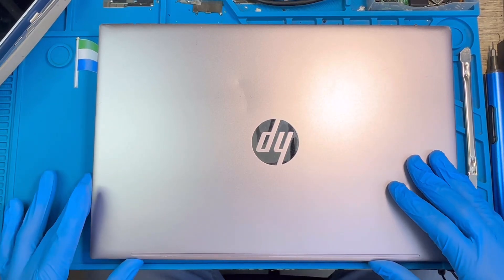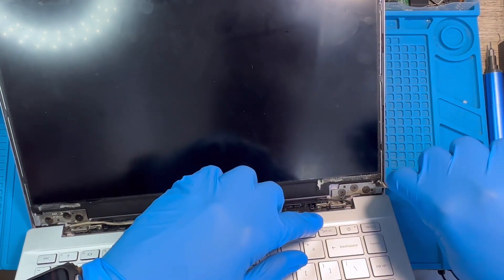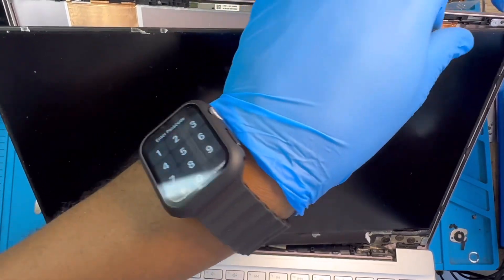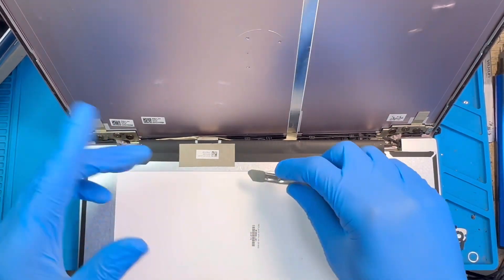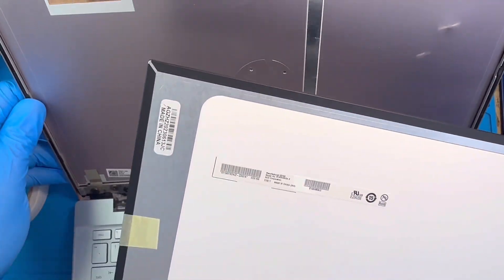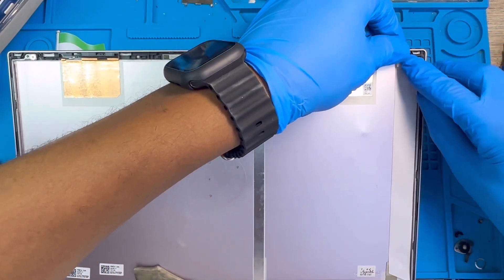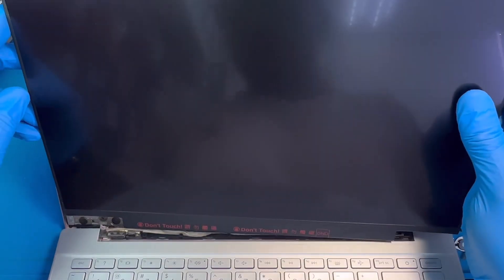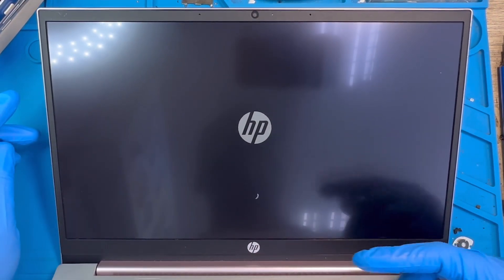HP Pavilion Laptop / 14-dv0071TX LCD Replacement